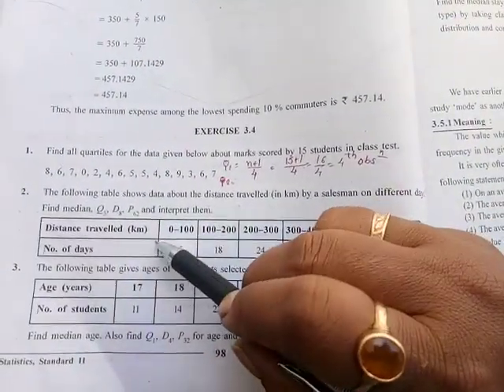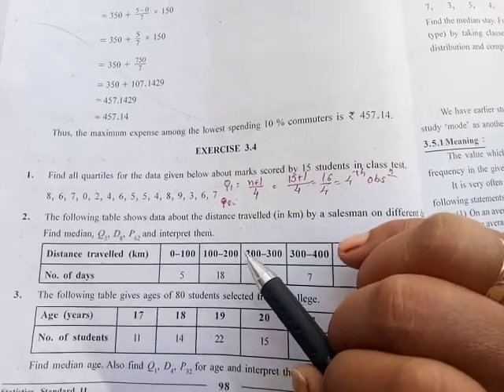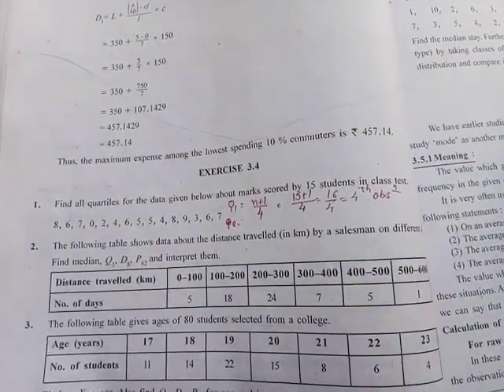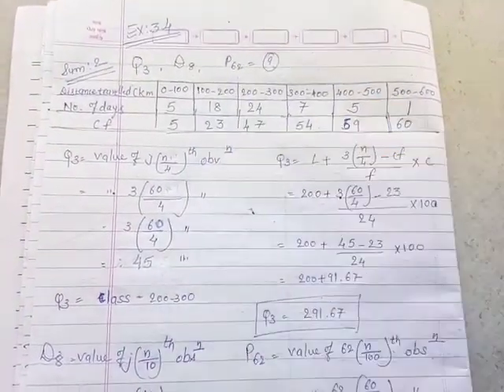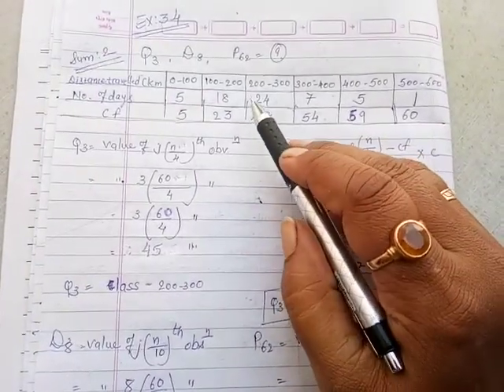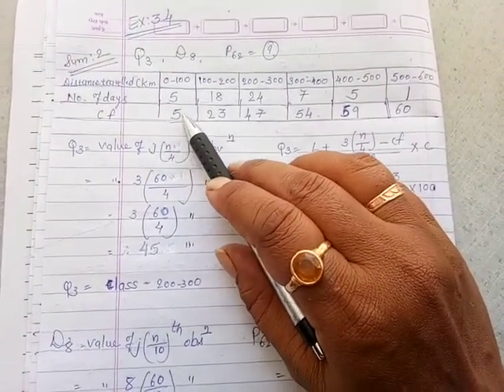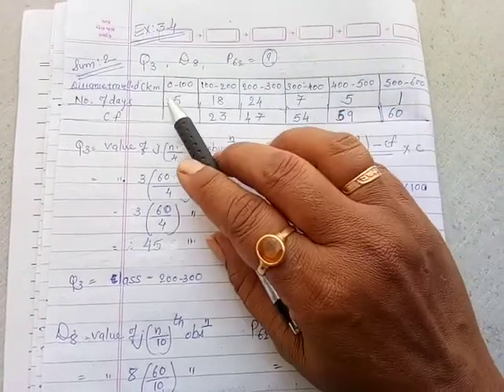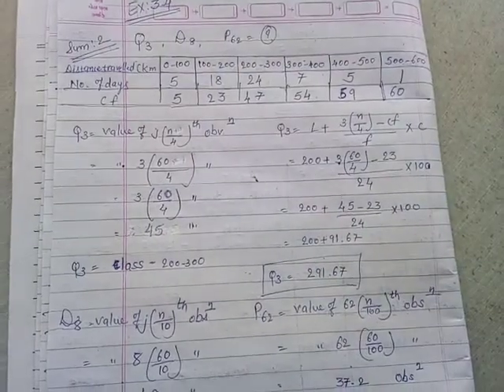stats std 11 ch 3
calculation of quartile, decile , percentile